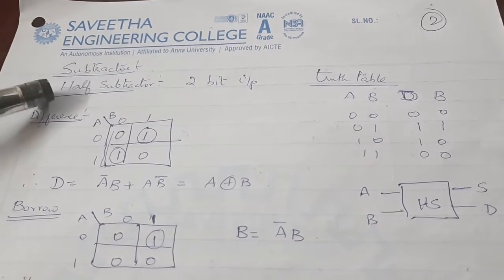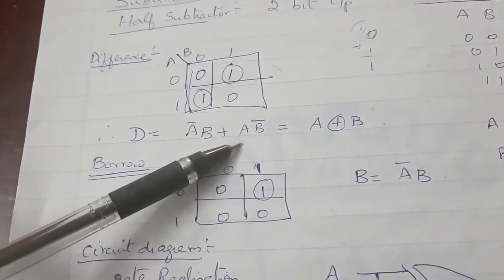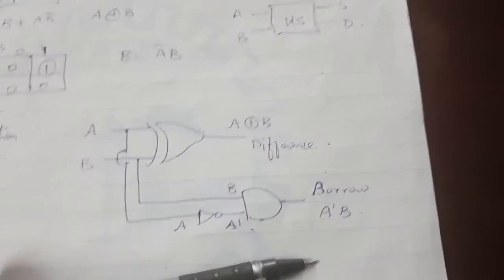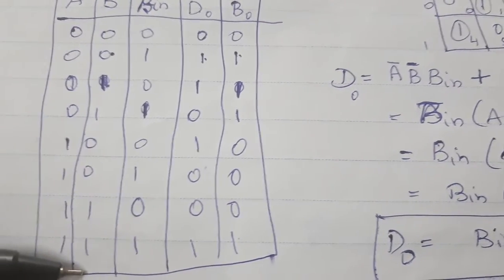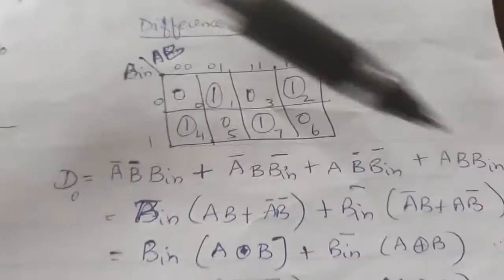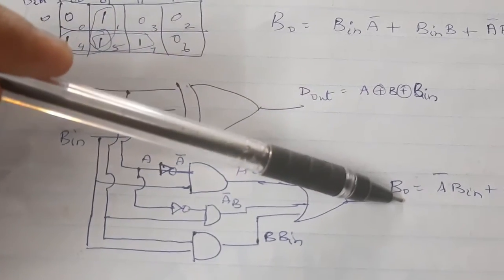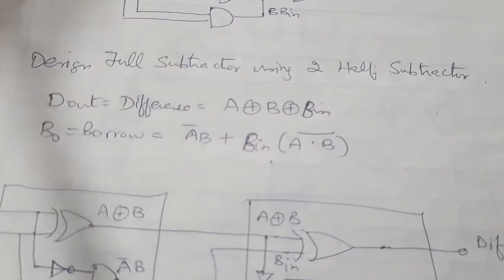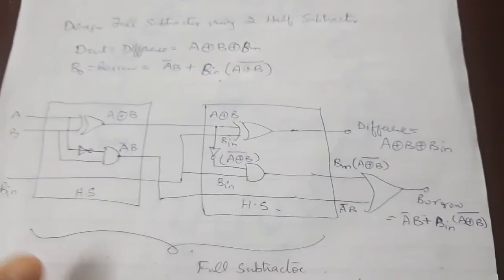UNIT 2 - DPSD - HALF SUBTRACTOR AND FULL SUBTRACTOR